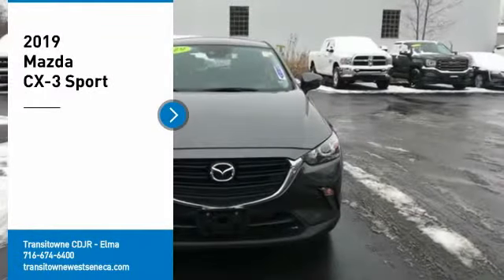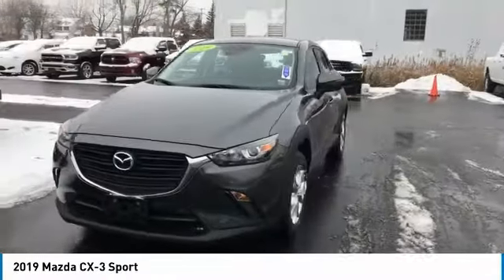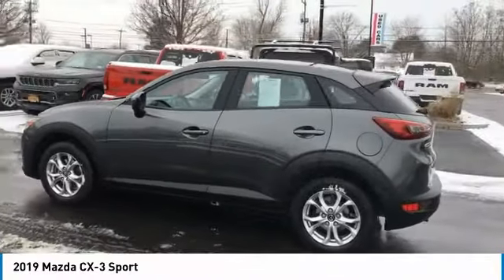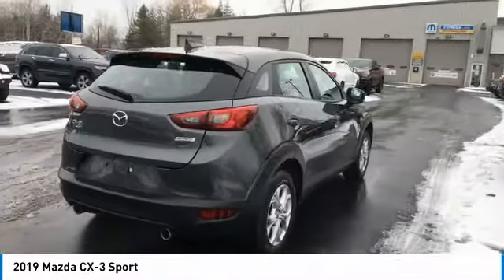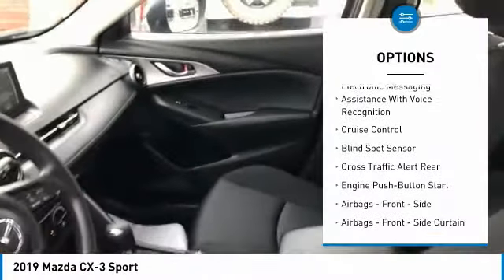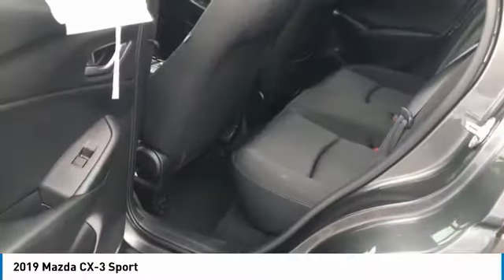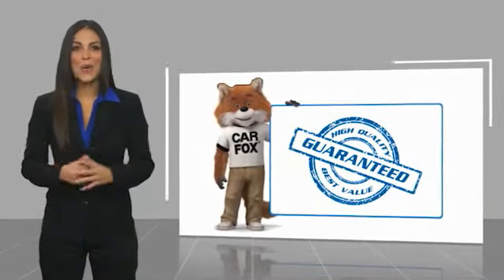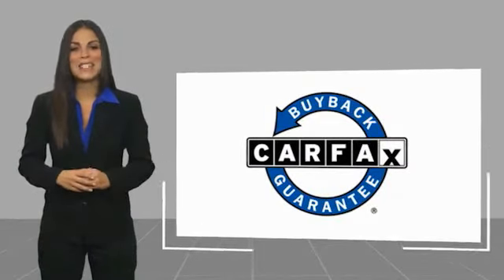2019 Mazda CX-3 Elma NY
2019 Mazda CX-3 available in West Seneca, NY at Transitowne Jeep Chrysler Dodge RAM. Servicing the Elma, Orchard Park, Cheektowaga, Hamburg, Lancaster, NY area.

2019 Mazda CX-3 - Stock #: E22029A - VIN#: JM1DKFB75K0411681